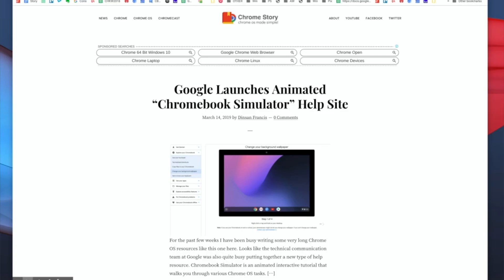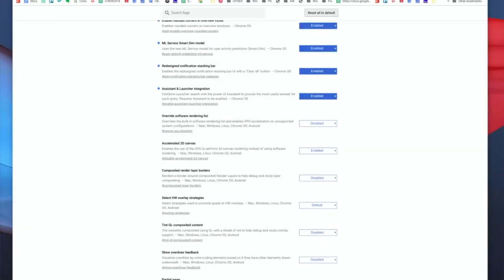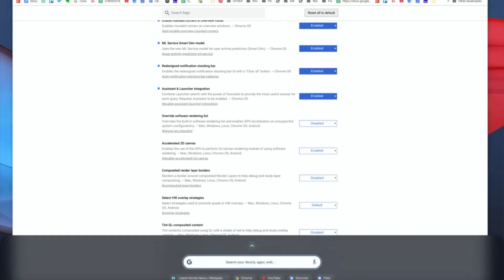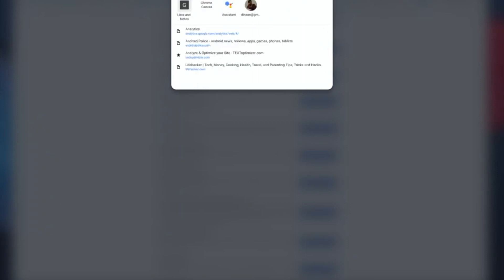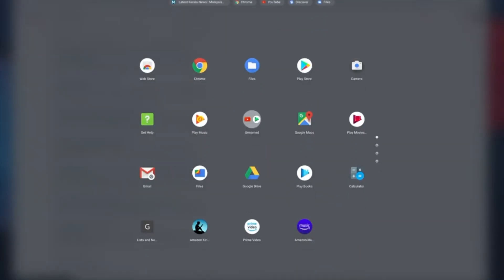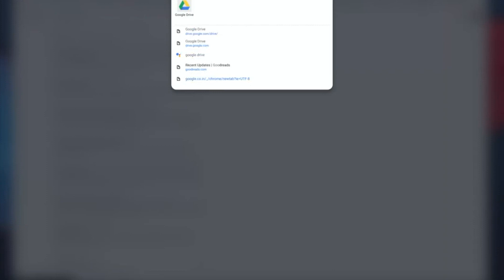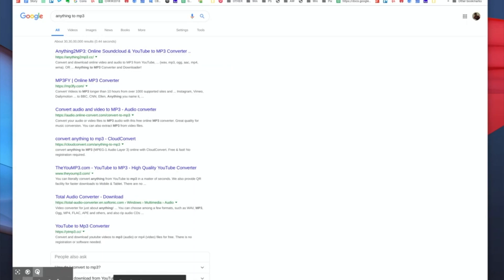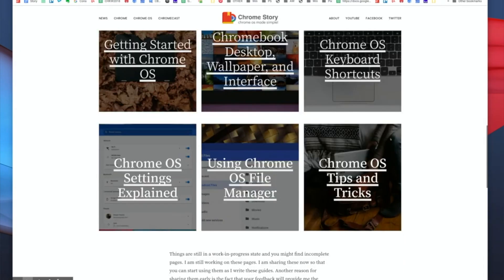Google Assistant Tightly Integrated with Chrome OS Launcher - First Look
Chrome OS is testing a  "Assistant & Launcher Integration" feature behind a flag. This makes Google Assistant a part of the Chrome OS launcher.

PS: Here is the Chrome OS User Guide that I mentioned towards the end of the video: